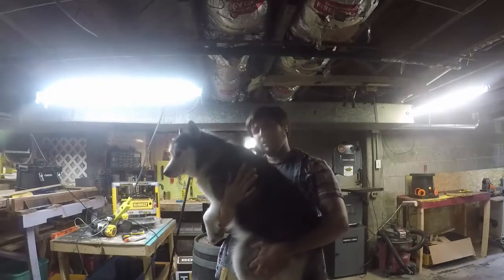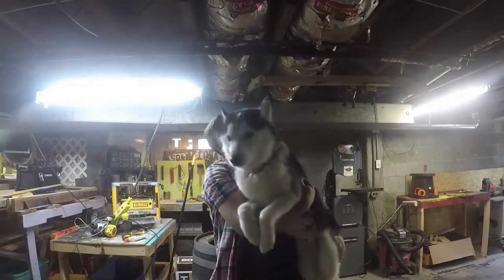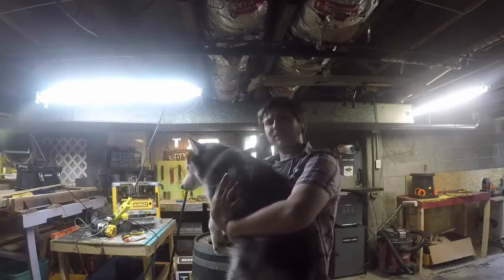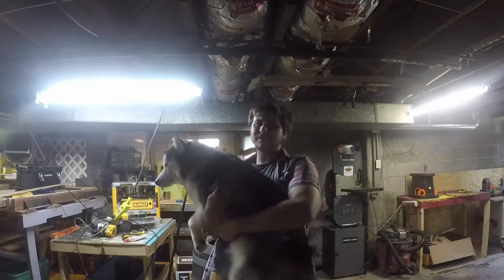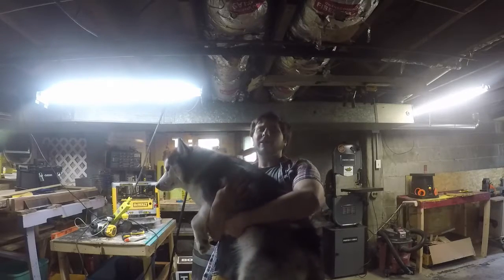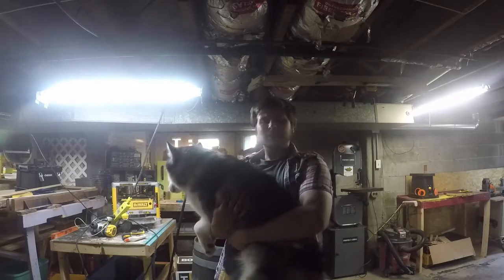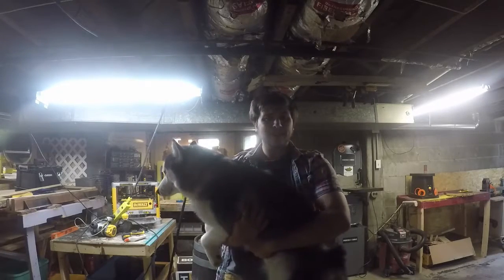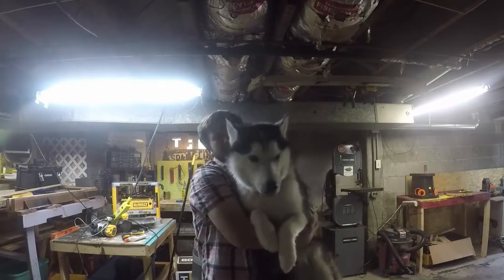Check out DIY w/ Chaska! | New Build Channel